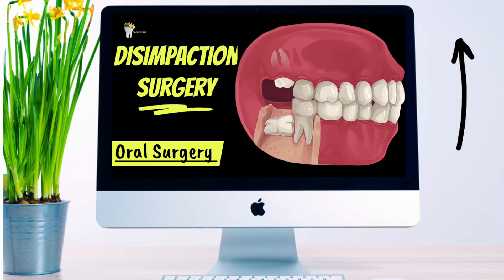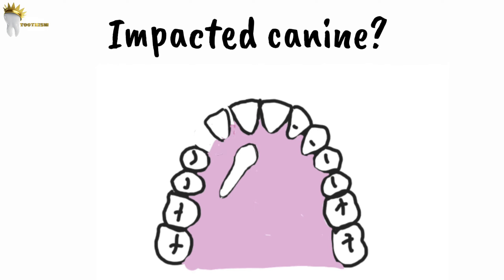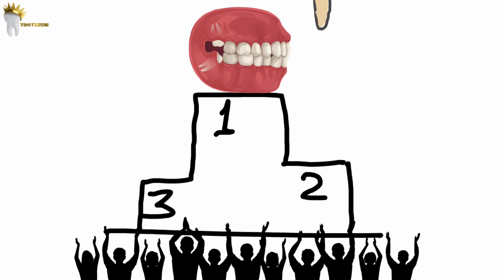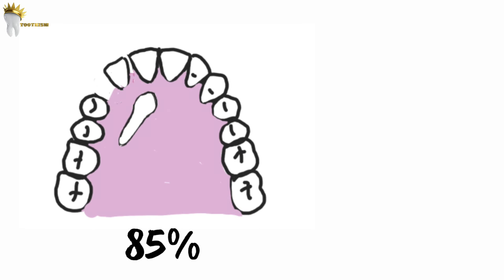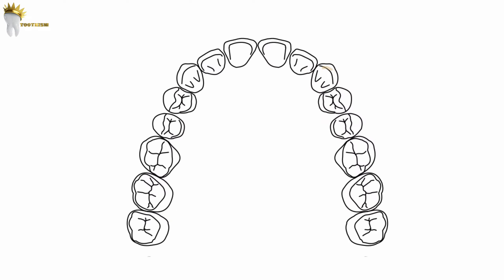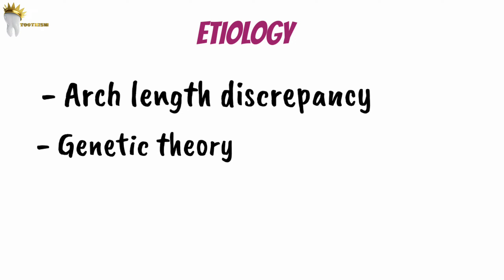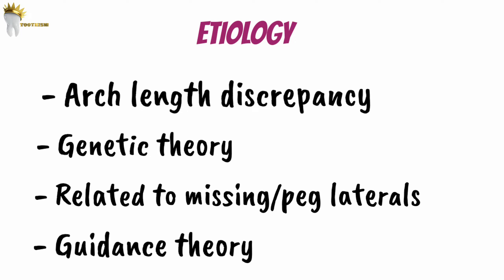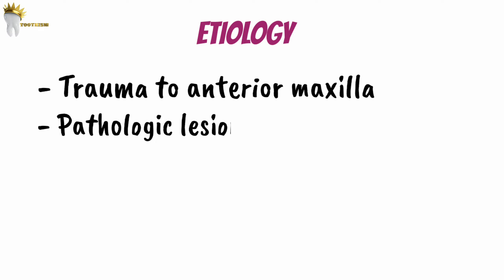5 ways to manage IMPACTED CANINES | Oral Surgery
Hey guys in todays video we are going to learn the management of impacted canines.

A canine is considered as being impacted if it is interrupted after complete root development or the contralateral tooth is erupted for at least 6 months with complete root formation

0:00 Introduction
00:28 What is an impacted canine
00:41 How often are they seen
01:22 Age of eruption
01:31 Why do canines get impacted/etiology
02:28 How to find out the exact position of the impacted canine/canine localization
02:59 Clinical examination
03:45 Radiographic examination
05:10 Treatment options
05:14 No treatment with periodic radiographic monitoring
06:05 Interceptive treatment
07:10 Surgical extraction
10:27 Surgical exposure and orthodontic alignment
11:43 Autotransplantation

INTRODUCING

Your TaughtWell Premium membership includes👇

✅️350+ videos including comprehensive coverage of the following subjects:
- Prosthodontics
- Periodontics
- Oral Medicine
- Oral radiology
- Conservative Dentistry
- Endodontics
- Oral Surgery
- Implantology
-Orthodontics
-Pediatric Dentistry